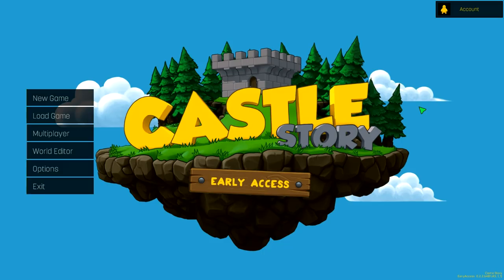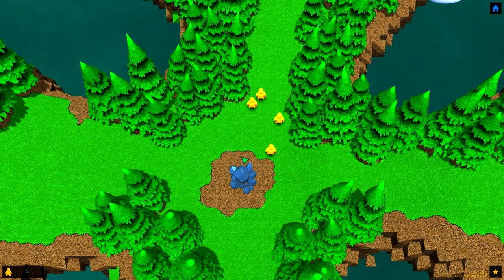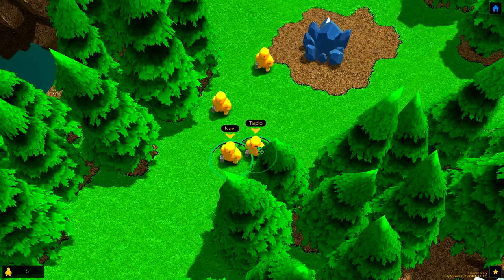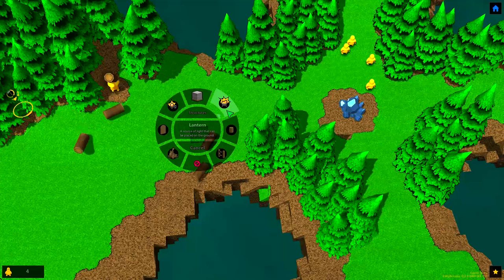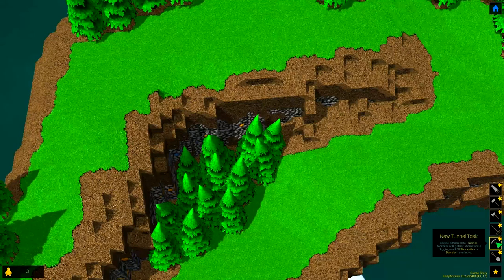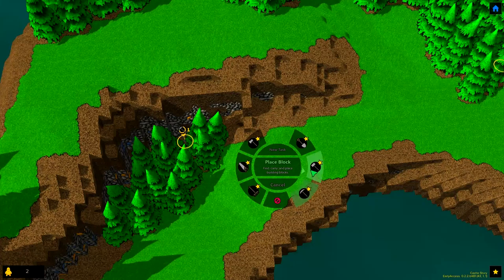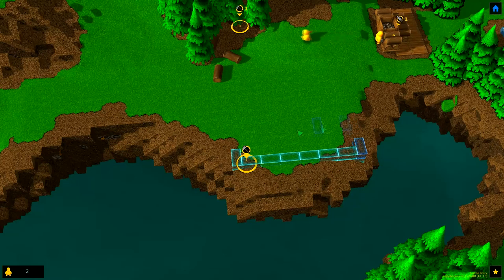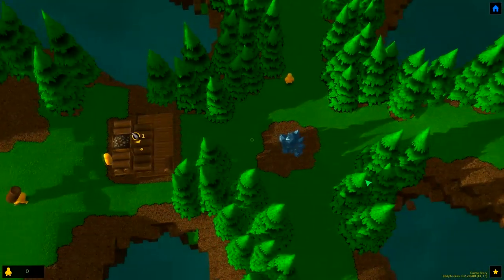Let's Play Castle Story Sandbox Mode - Part 1 - Epic Plans!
Welcome to Episode 1 of my Let's Play Castle Story Series! Thanks :D

Please pin me on your homepage to get up to date upload info!